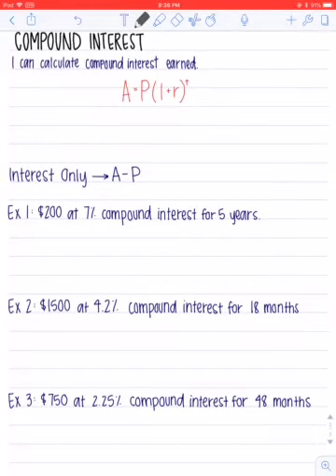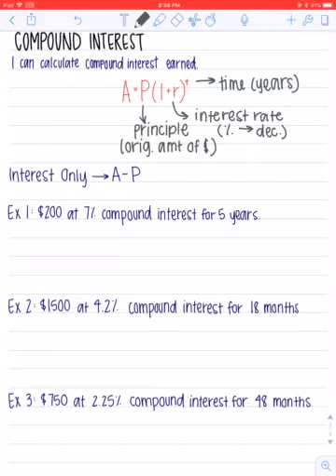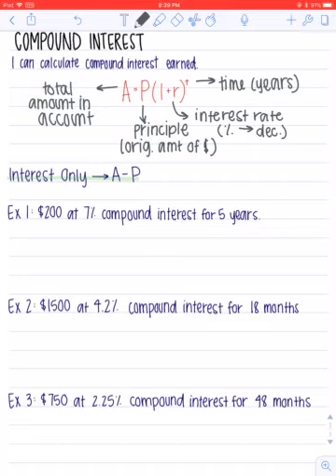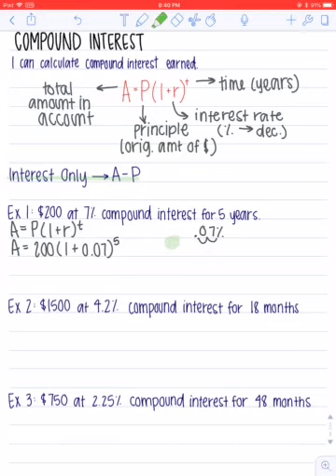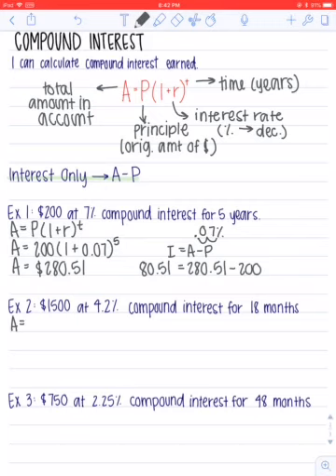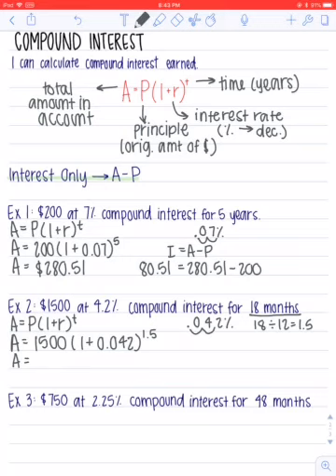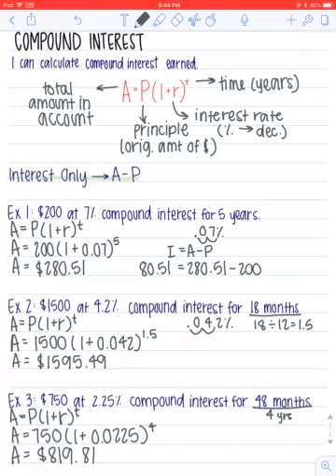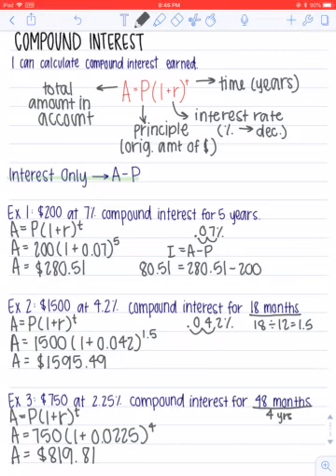Compound Interest Notes